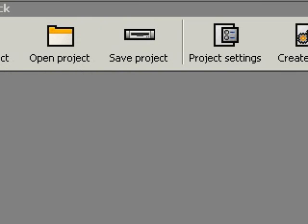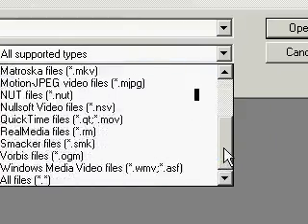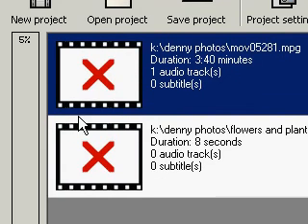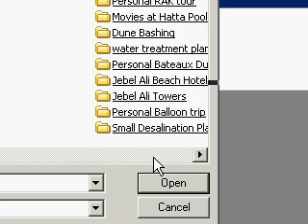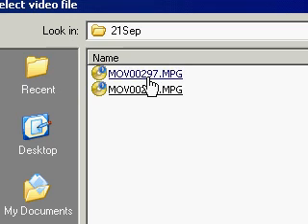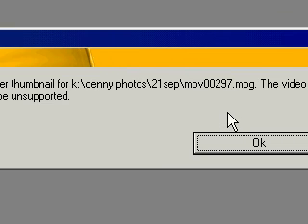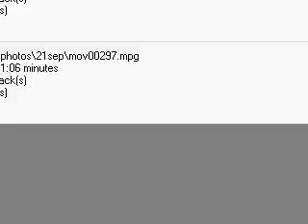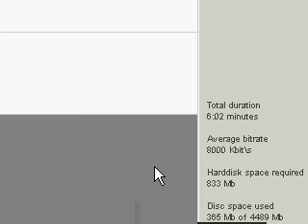DVD Flick hit and miss on supported codecs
Cool app but needs more codecs supported.

I later took one of the .avi that looked like DVD Flick could handle and tried to burn the DVD. After 1.5 hours DVD Flick said it was done... but when I opened the DVD it was blank; nothing had been written to it. Need to test/ read more I guess. User error is probably the case here...